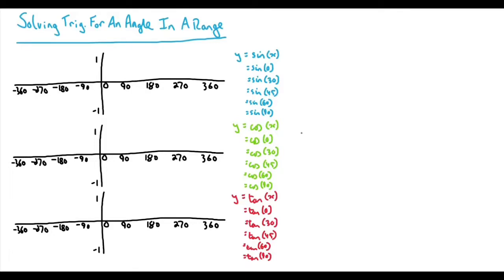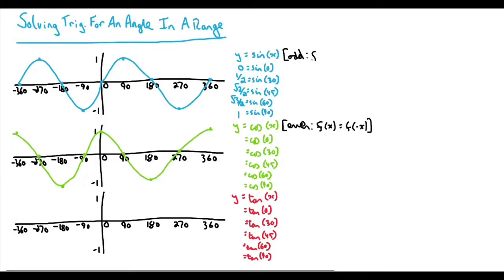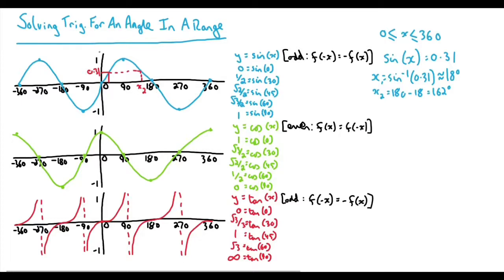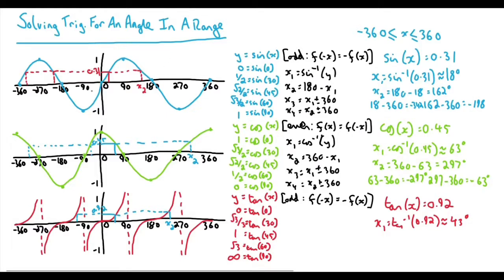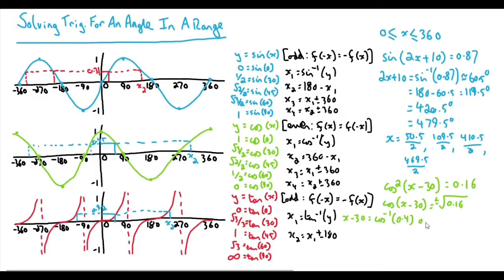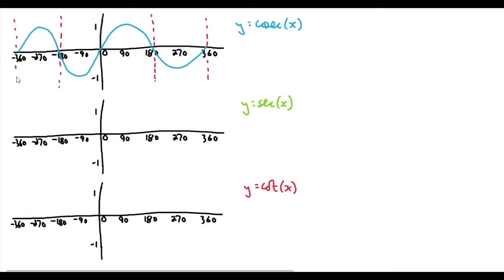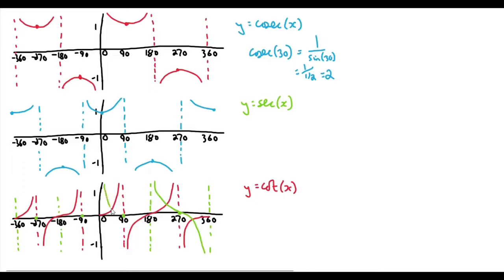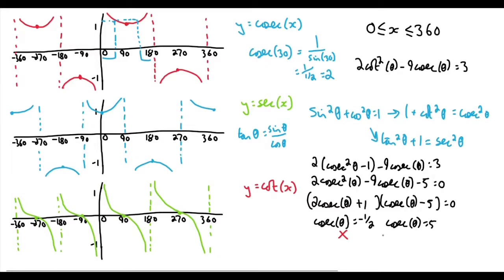SOLVING TRIGONOMETRIC ANGLES | PURE | A LEVEL MATHS l A-Level Maths AQA Edexcel OCR MEI